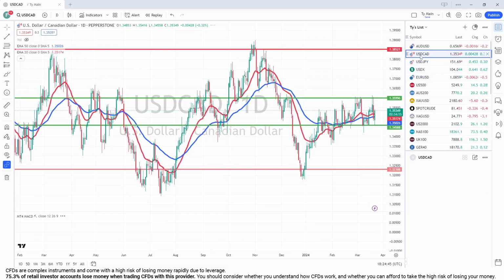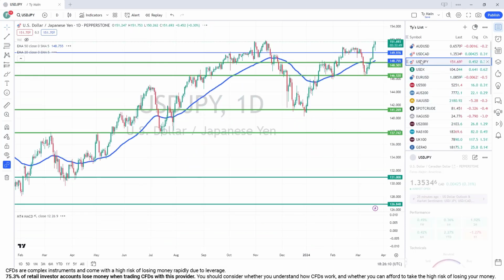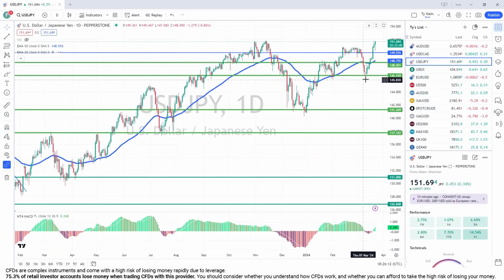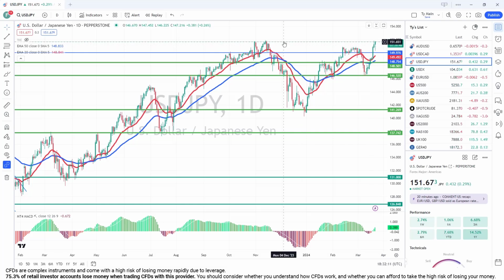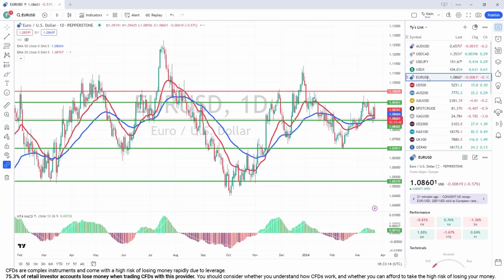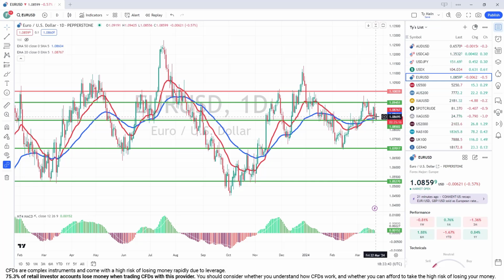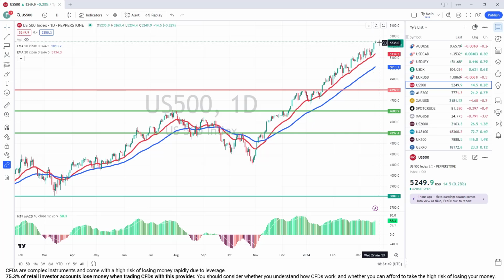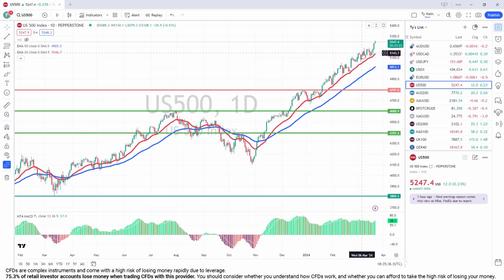Friday Market Watch 22 03 2024 TM